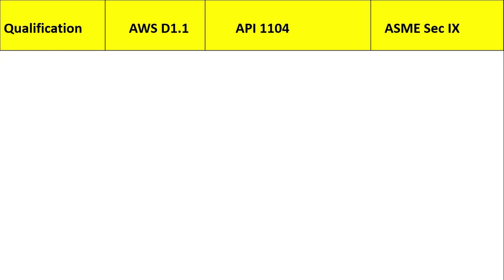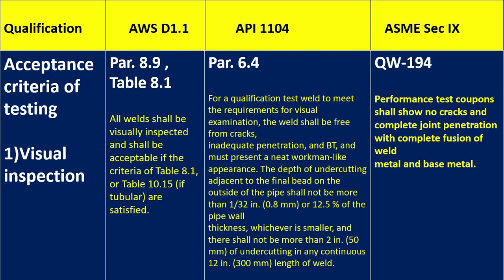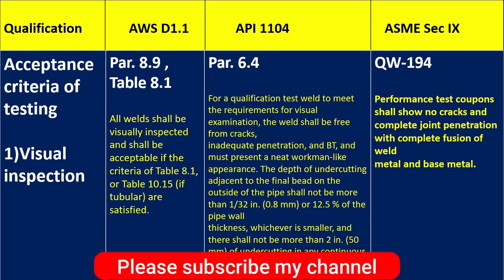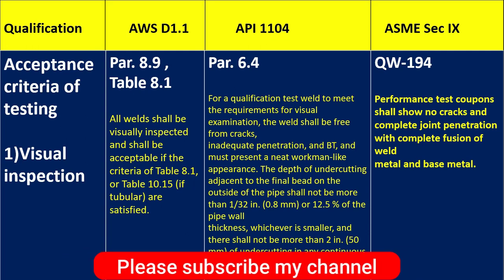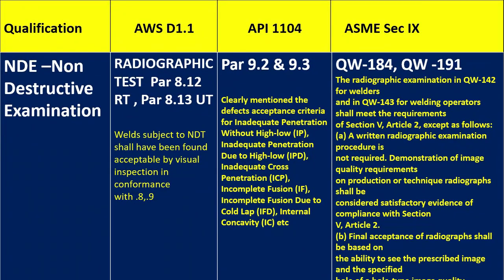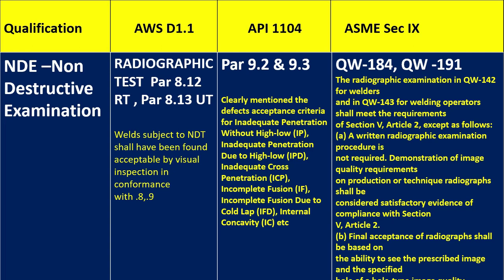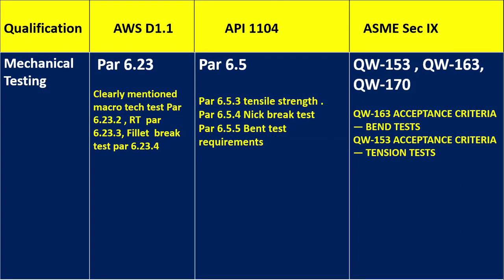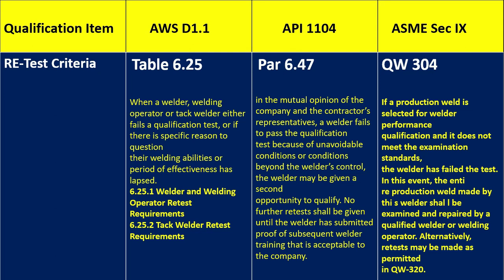Welder Qualification Essential Variable table guideline [Part 02]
If you want to learn about welder qualification variable table please click: ▶

This video is showing welder qualification variable table topic valuable information but we try to cover the following subjects:
-welder performance qualification on
-welder test variable
-ASME Sec IX welder variable table
- API 1104 Welder variable table
- AWS D1.1 Welder variable table

Welder Qualification variable requirement table /API 1104/ASME SEC IX
This video is very helpful for to find out the Para or table of the all essential variable for welder Qualification .

This channel explain Regarding , WPS , PQR , welding in various process Piping , NDT and Painting related topic including defects analysis , acceptance criteria of defects , WPS , PQR , HOW to read WPS , filler rod , consumable , Electrode selection , Piping Isometric , Codes and Standards , Pipeline Coating /Wrapping used in piping Industry, Certification Exam API, CSWIP Question and answer etc , welding

Have I answered all of your concerns about welder qualification variable table?
Individuals who looked for welder performance qualification on also looked for welder test variable